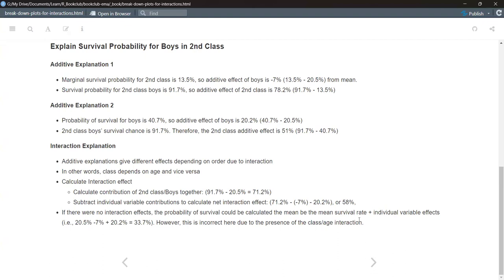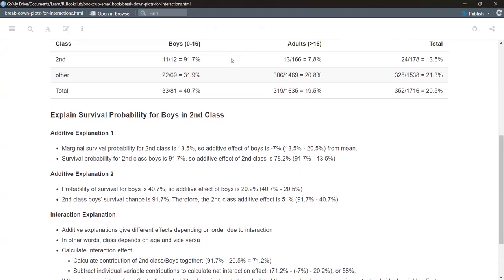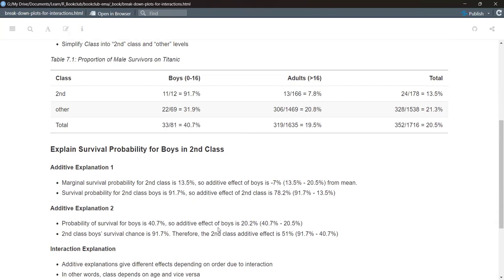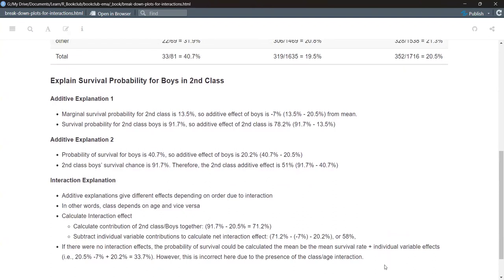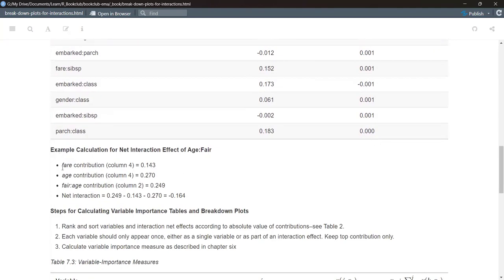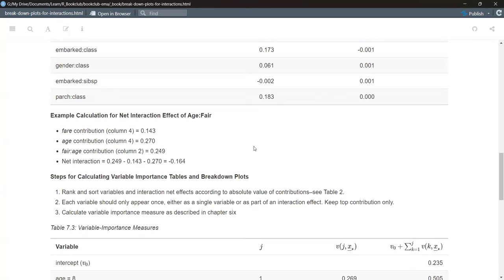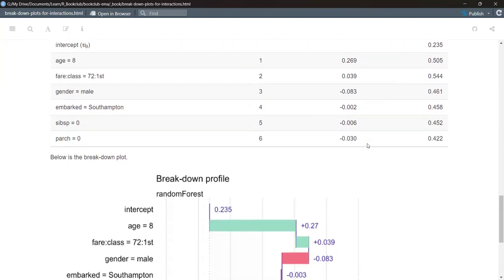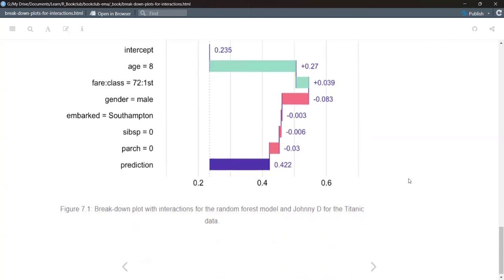Explanatory Model Analysis: Break-down Plots for Interactions (ema01 7)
Aaron Grzasko leads a discussion of Chapter 7 ("Break-down Plots for Interactions") from Explanatory Model Analysis by Przemyslaw Biecek and Tomasz Burzykowski on 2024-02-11, with the R4DS ema Book Club. Cohort 01